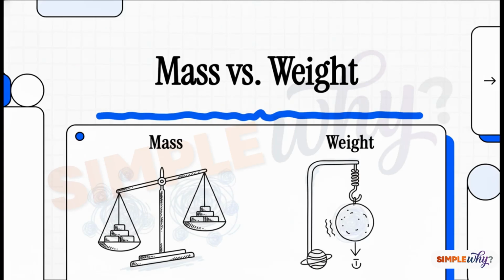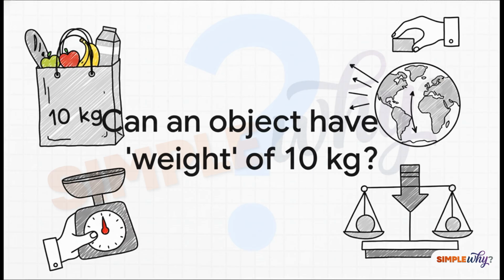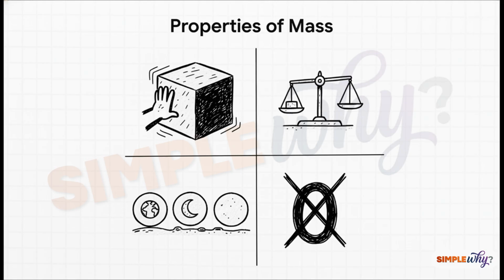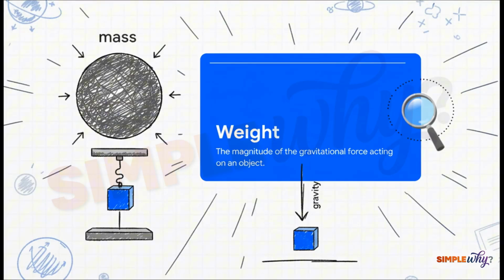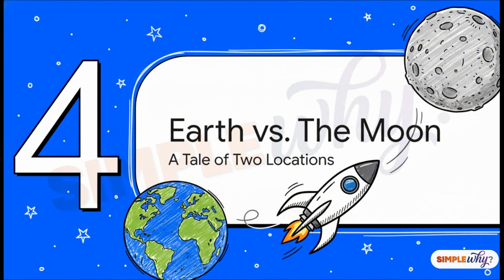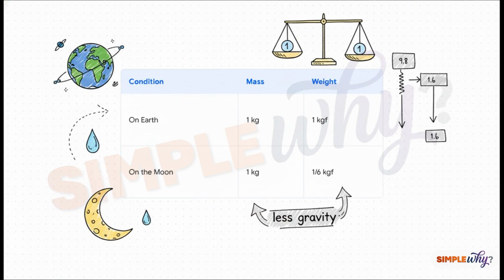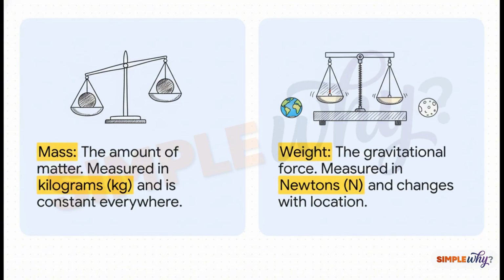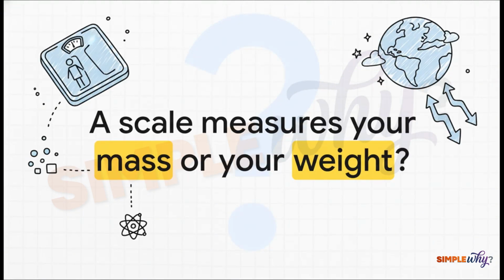Mass & Weight-Why the Same Obj Feel Lighter?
The video “Why Does the Same Object Feel Lighter?” explains a common misconception in physics: the difference between mass and weight.

It clarifies mass as a measure of the amount of matter—independent of location—while weight is the gravitational force acting on that mass, which depends on gravitational acceleration.
Using clear examples from Earth, the Moon, and outer space, the video shows why an object’s weight can change while its mass remains constant, helping viewers avoid everyday and technical misunderstandings.